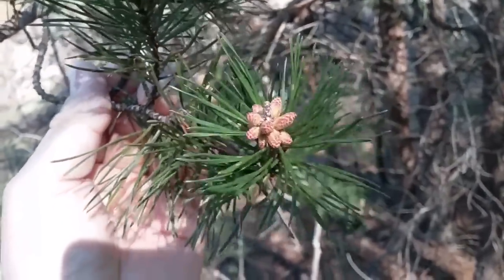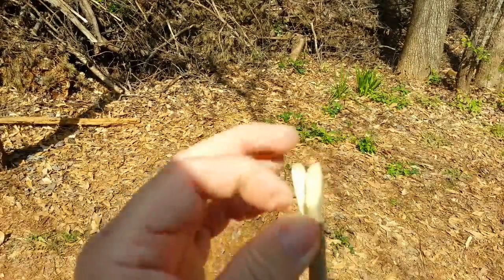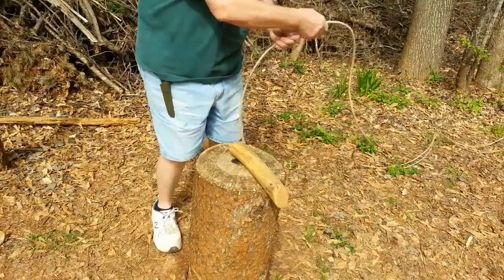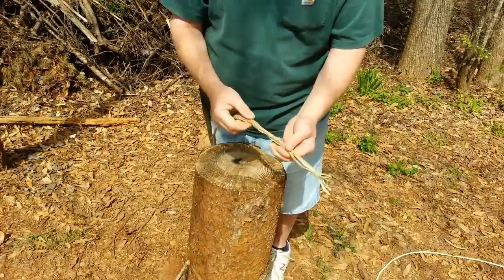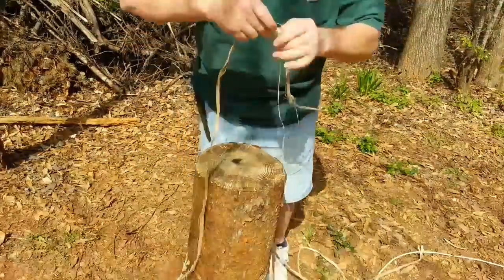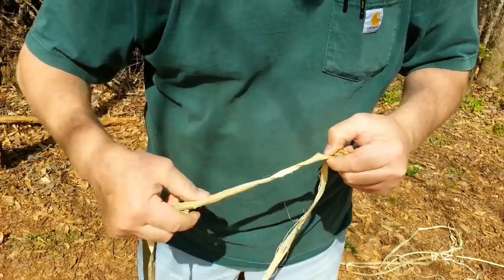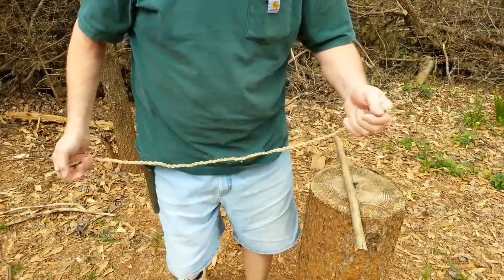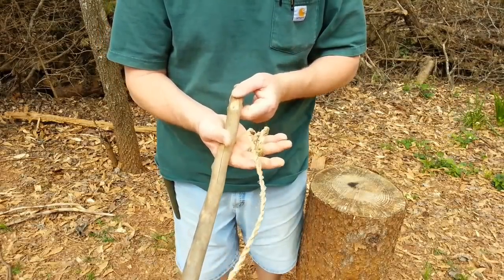Making Kudzu Cordage for a Bow Drill Bowstring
I like it when video ideas present themselves to me like in my last 3 videos. This morning, I walked right up on all these accessible Kudzu vines and immediately knew that my next video would be about reverse wrapped cordage and a Bow Drill Friction Fire. And, that we'll get to use the Fatwood Bearing Block from yesterday's video again.
   My friend Red Shadow from River Valley Survival and Bushcraft Channel has a great Kudzu Processing Video. I needed to refresh my memory on the process. Although he doesn't make videos anymore, I still encourage you to check him out. He has lots of videos about primitive techniques... basket weaving, on the spot hand drill, making cordage, etc. (LINK Below)
   So, in a nutshell...  I harvest some Kudzu Vine, process it down into strips, reverse wrap it into cordage, brag on my practice bow (Practice Bow Build Video in LINK Below), make a Bow Drill Friction fire with the Kudzu Cordage - Privet set - fatwood bearing block - and a straw tinder bundle.

Victorinox Fieldmaster Review, Swiss Army Knife, SAK, Making a Versatile Practice Bow Drill Bow